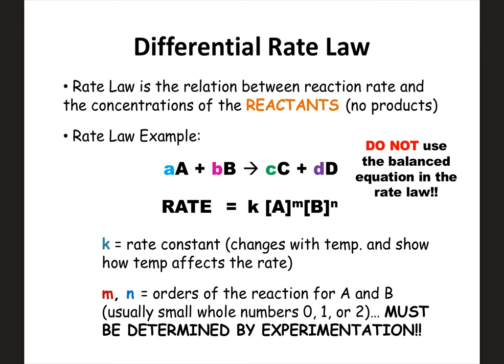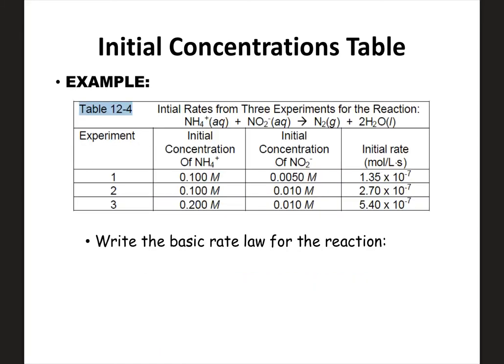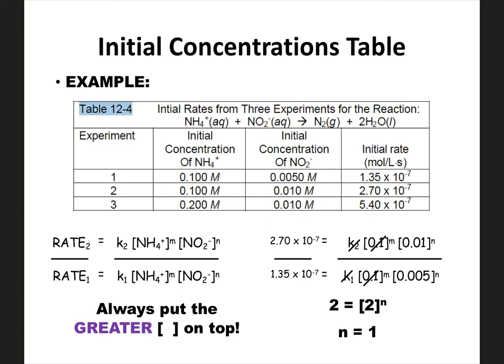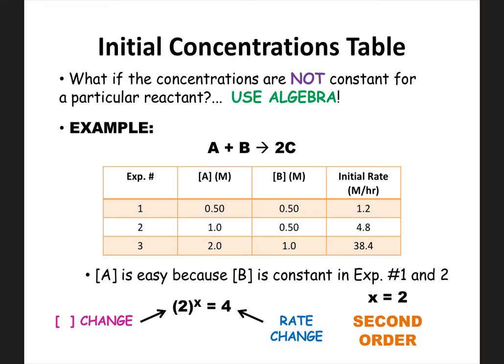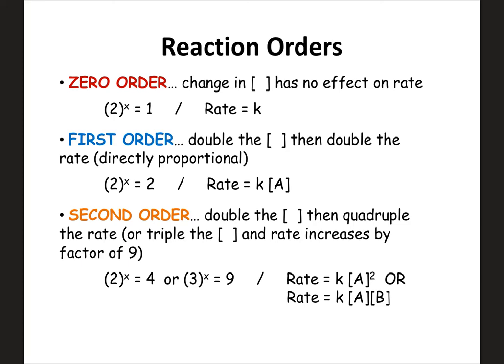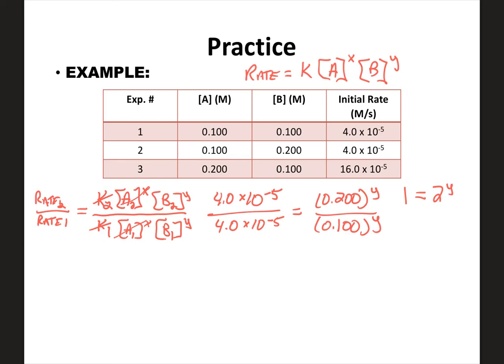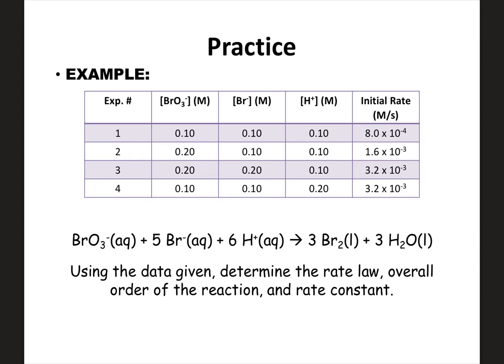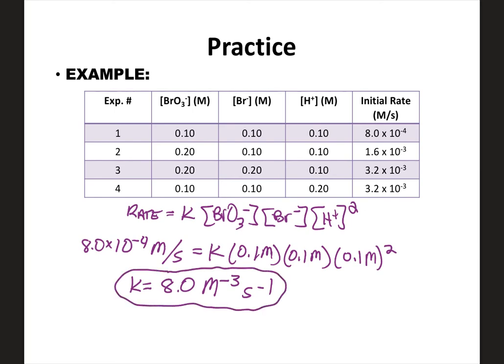Rate Law: Initial Concentration Table Notes AP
Use this video to help review how to write a rate law and determine the reaction orders using initial concentration tables.